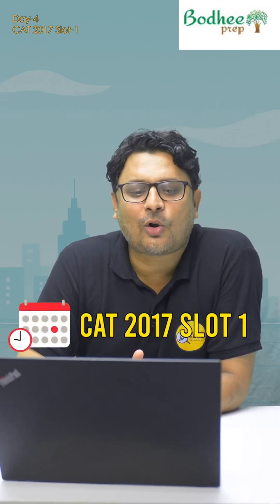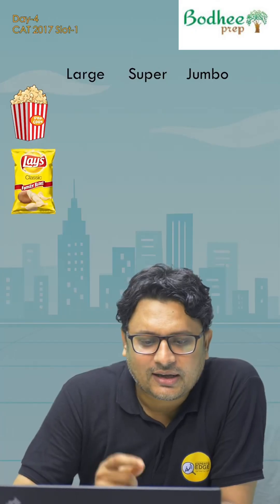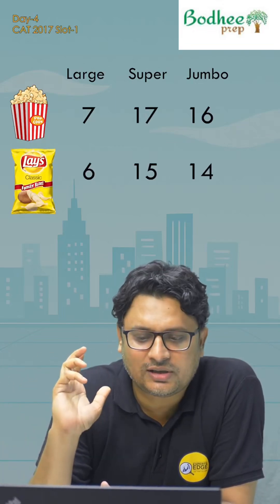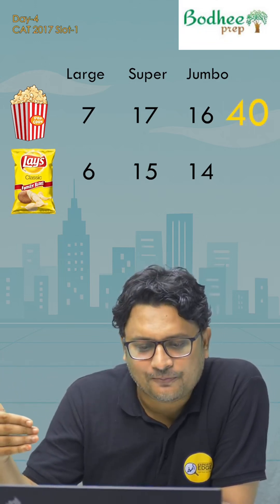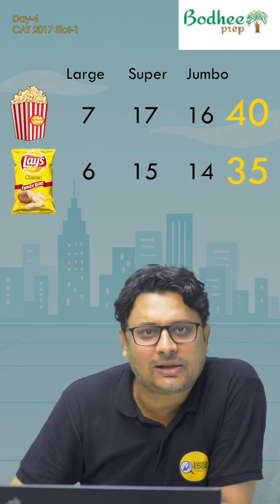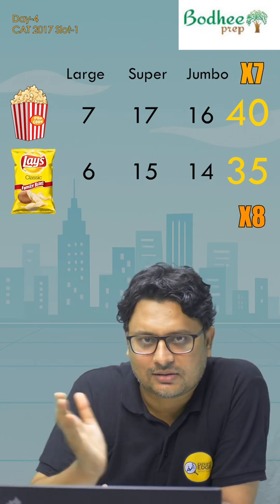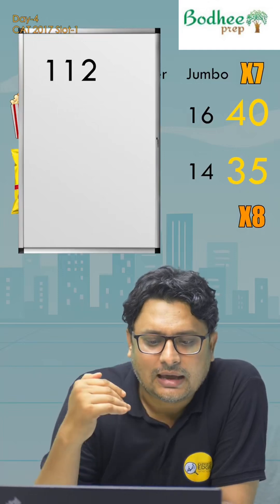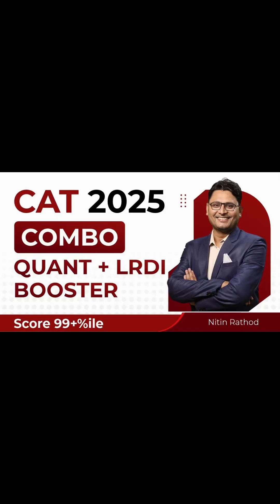CAT2017 Slot 1 Arithmetic Question I Best of CAT PYQs Solved the ExpertsWay I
Crack CAT by mastering the golden rule: Solve the right ones, leave the wrong ones. In this LIVE class, Master Trainer Nitin Rathod Sir will teach you the powerful ‘ABC strategy’ — A: Abhi Karo, B: Baad Me Karo, C: Chhod Do. The art of smart selection = the art of scoring high